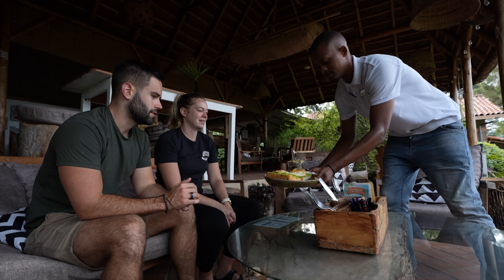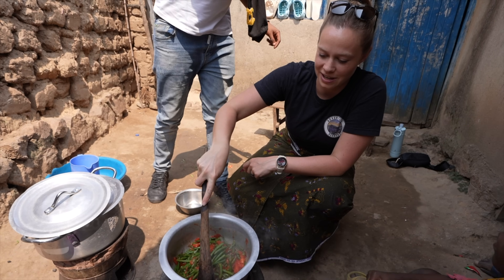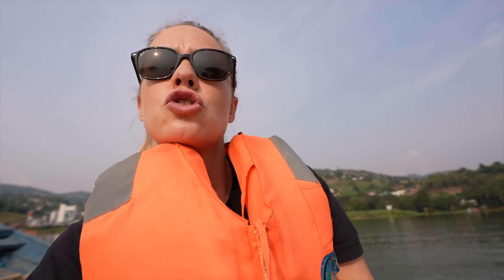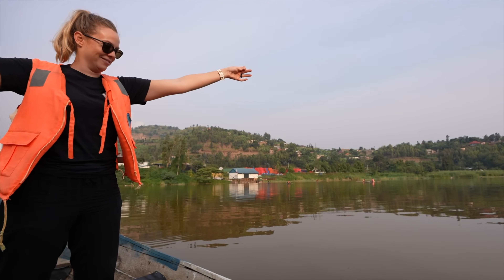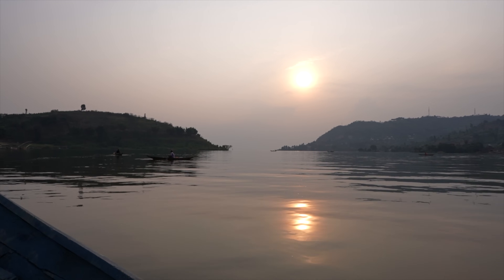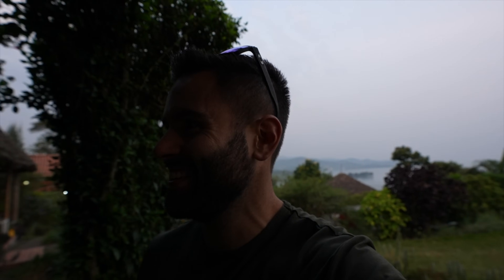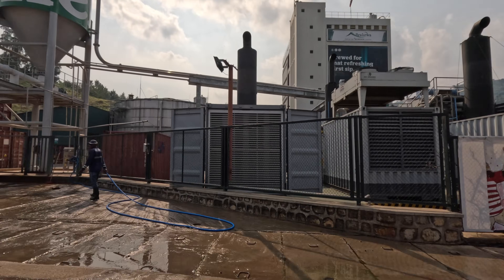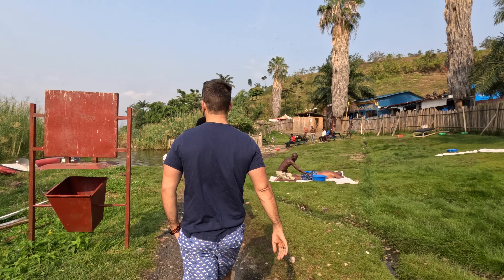Exploring Rwanda's Mysterious Volcanic Lake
Welcome to Lake Kivu, a beautiful and quiet region of Rwanda. Located just a few hours from Kigali, Lake Kivu is the perfect place to visit for nature loving travellers and people looking for more authentic experiences.

We stayed at a beautiful little property located in Gisenyi called Inzu Lodge Eco Lodge. Very rustic and minimalist but with a nice view of Lake Kivu and some delicious food as well.

Fun fact, Lake Kivu is one of the African Great Lakes. It lies on the border between the Democratic Republic of the Congo (DRC) and Rwanda, and is in the Albertine Rift, the western branch of the East African Rift. Lake Kivu empties into the Ruzizi River, which flows southwards into Lake Tanganyika.

If relaxing is not enough for you, the Lake Kivu region or Rwanda has a lot to offer with its number one attraction the famous singing fishermen who go out almost every single evening to get samboza which is a very popular fish eaten all around the country. Watching them paddling and signing as the sun sets on Lake Kivu is an experience like no other. We also went fishing on Lake Kivu and caught a few fish!

Otherwise, for a relaxing morning or evening, Lake Kivu has natural hot springs due to its volcanic activity all around.

Chapters:
0:00 Welcome to Lake Kivu
0:29 Tiny Cottage
3:01 Fishing on Lake Kivu
7:41 Singing Fishermen
11:16 Dinner at the Camp
13:25 Lake Kivu Hot Springs
17:50 Our Thoughts of Lake Kivu and Rwanda